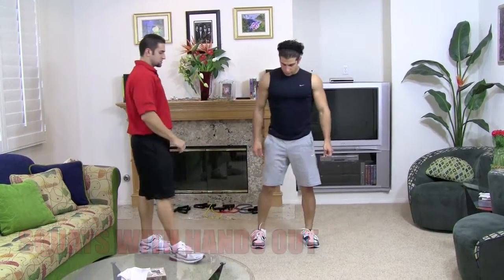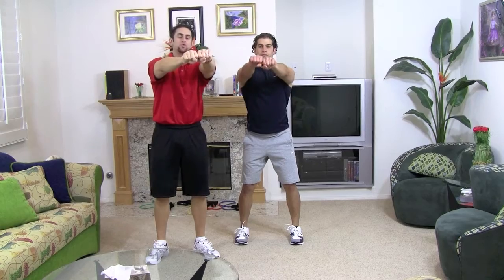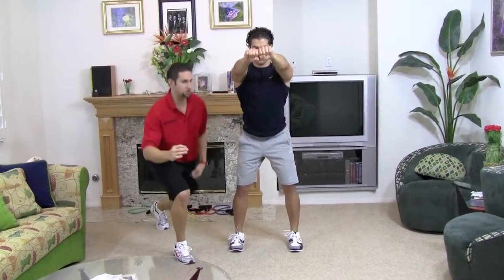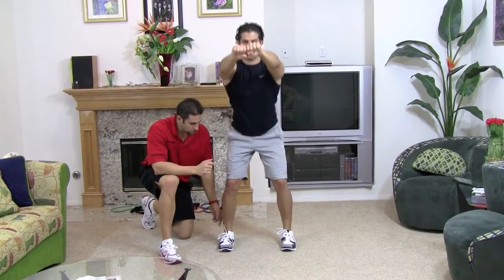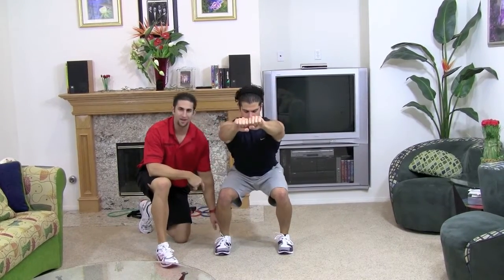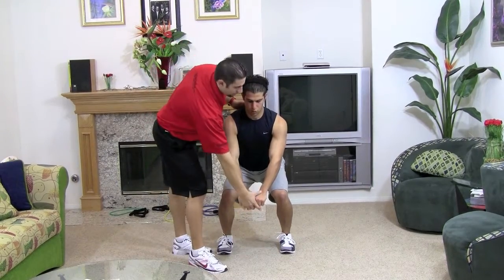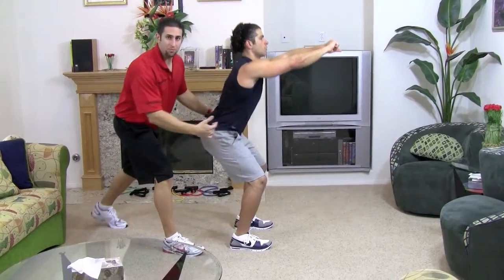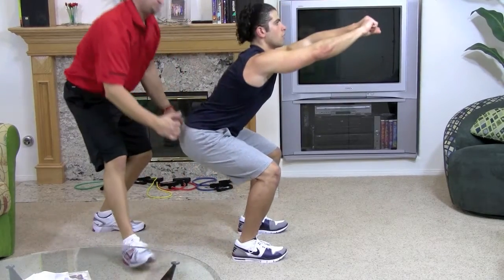SQUATS WITH HANDS OUT by Trainer Johnny